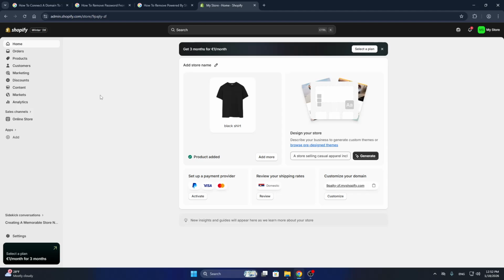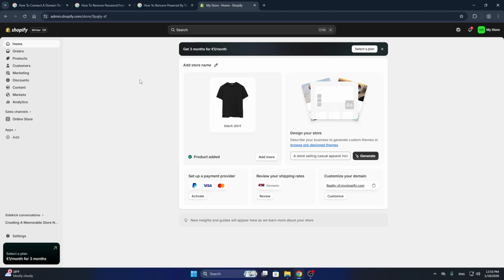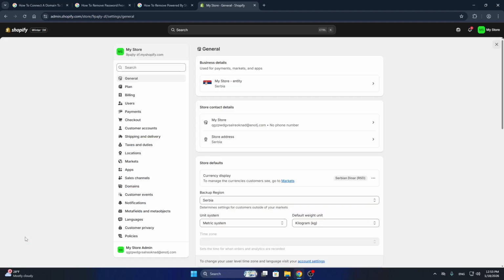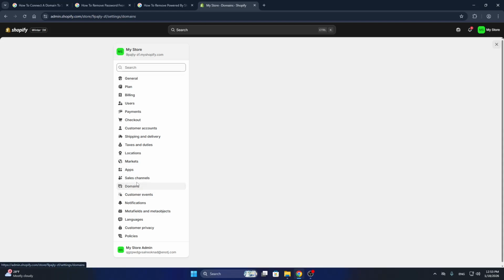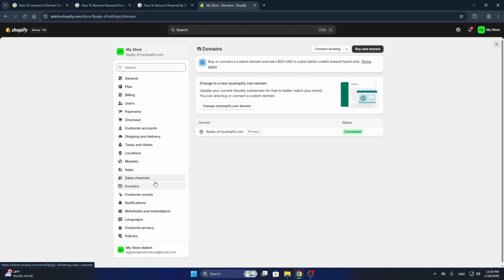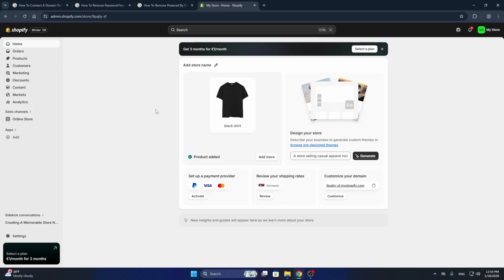How To Connect A Domain To Shopify ! Tutorial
Today we talk about connect a domain to shopify,connect domain to shopify,shopify domain setup,how to connect your domain to shopify,shopify domain